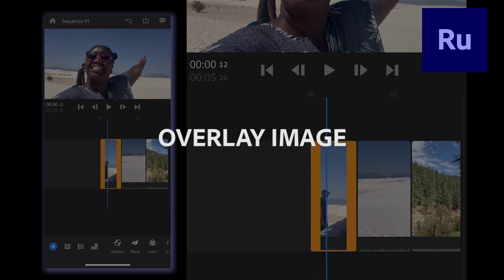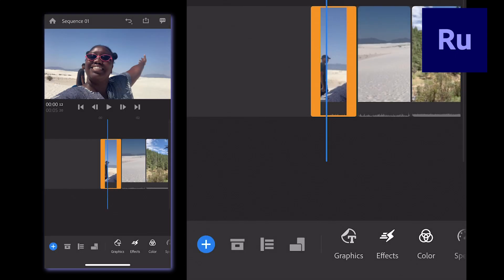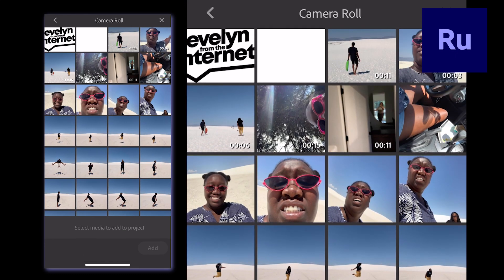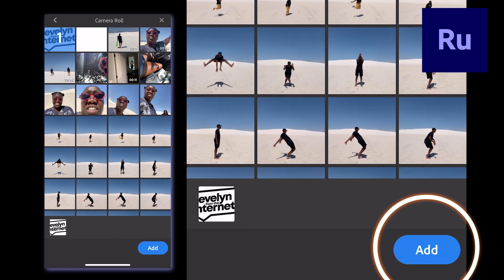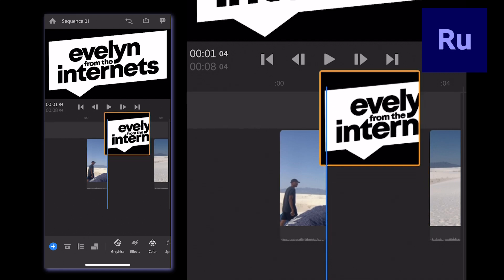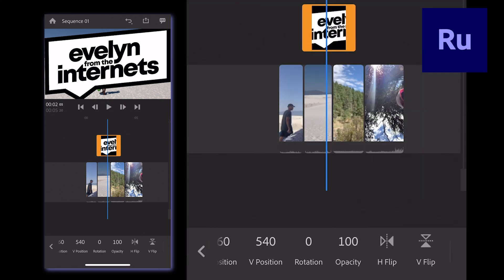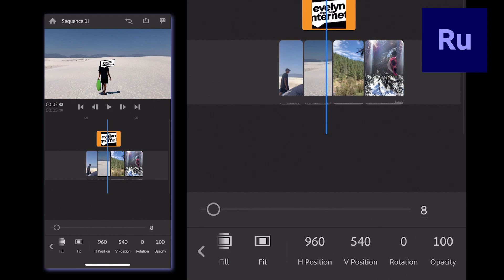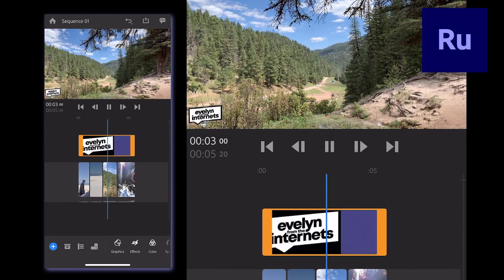How to Overlay Images on Videos Using Your Phone | Adobe Premiere Rush Tutorial | Adobe Video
Want to learn how to add logos & overlays to your clips while video editing on your phone? Join YouTube Creator Evelyn from the Internets in this episode of Quick Tips in Premiere Rush as she demonstrates how you do just that and so much more while on-the-go with Adobe Premiere Rush!